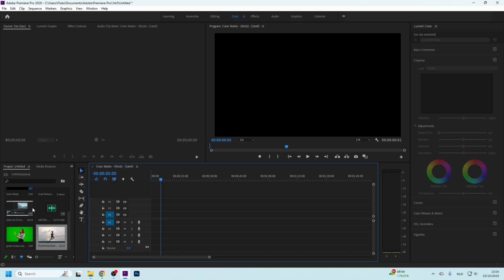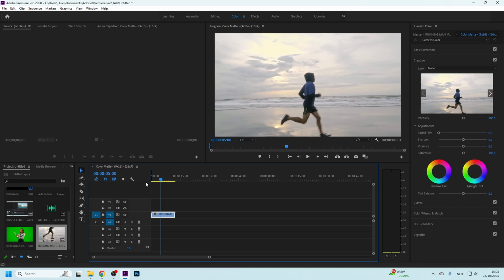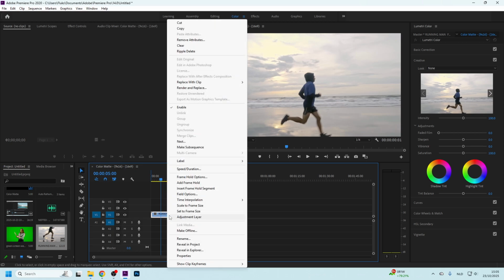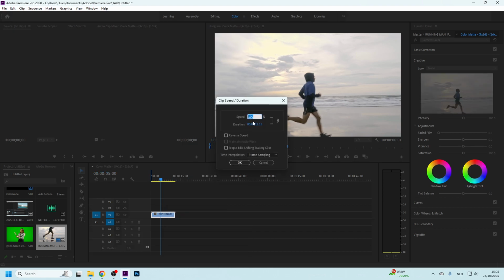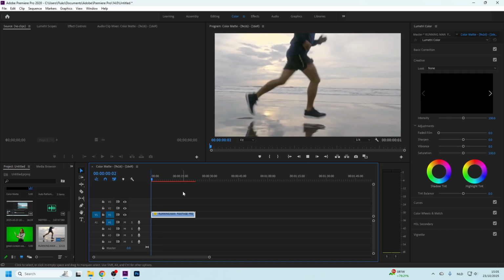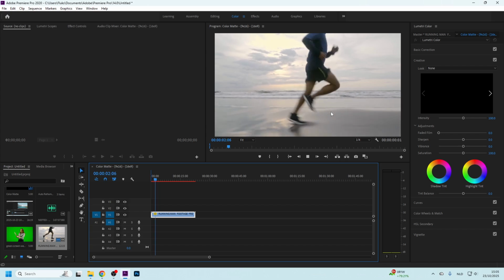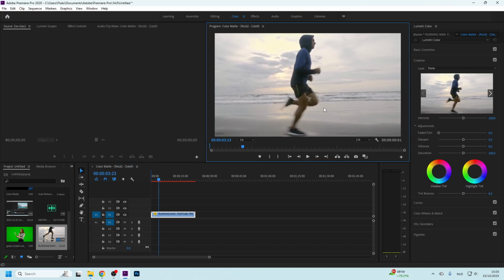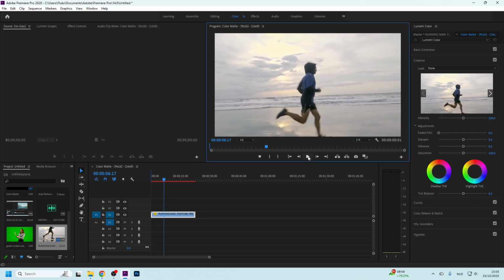How to Add Smooth SLOW MOTION in Premiere Pro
How to Add Smooth Slow Motion in Premiere Pro – Learn how to create smooth slow-motion effects in Adobe Premiere Pro with this 2025 step-by-step guide. Discover techniques like using Optical Flow, adjusting clip speed/duration, and frame interpolation to make slow-motion footage look professional and fluid. Perfect for cinematic shots, action sequences, or YouTube videos. This tutorial covers settings, tips for maintaining quality, and export best practices to ensure your slow-motion clips are silky smooth and visually stunning.